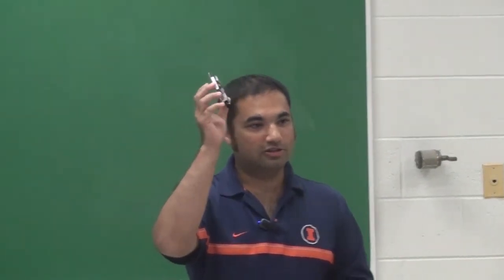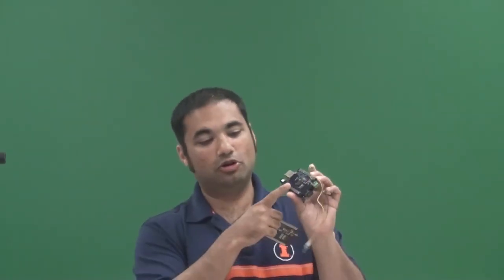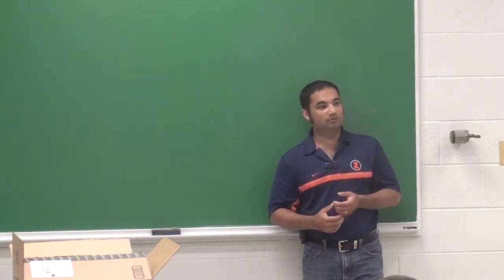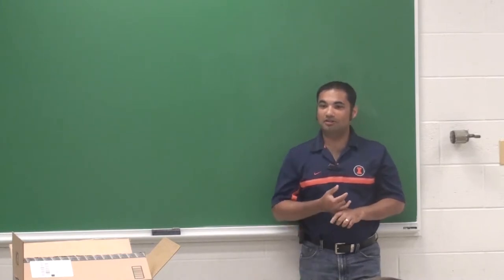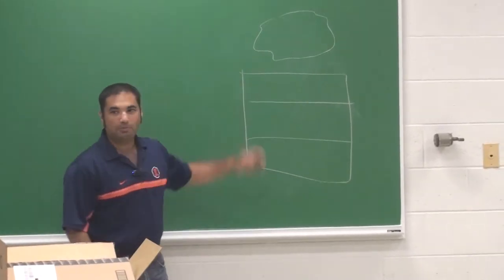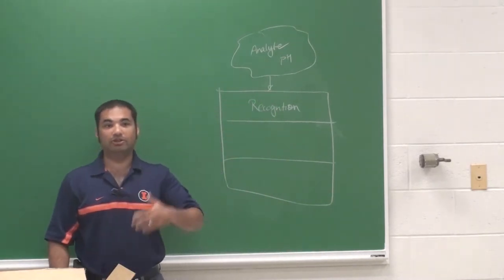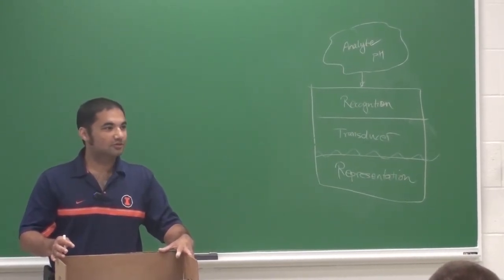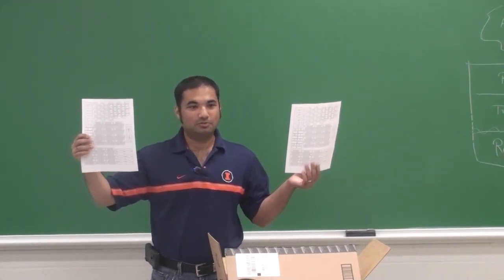nanoBIO NODE Workshop Day 1 2014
The NODE workshop is a one week intensive high school Workshop on biosensors led by Kaustubh Bhalerao from the department of Department of Agricultural and Biological Engineering at the University of Illinois. Day one includes an overview of biosensors.

Bio: Kaustubh Bhalerao obtained his M.S. and Ph.D degrees from Department of Food, Agricultural and Biological Engineering at The Ohio State University in 2001 and 2004 respectively. His doctoral dissertation was on the reliability of micro electromechanical systems used in biological applications (BioMEMS). He is an associate professor and has been a faculty member in the Department of Agricultural and Biological Engineering since 2005.